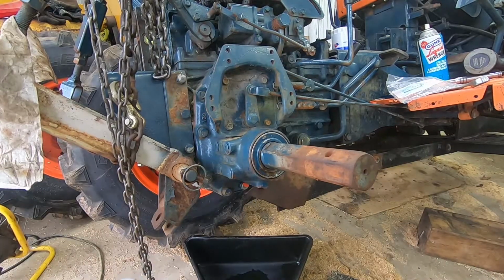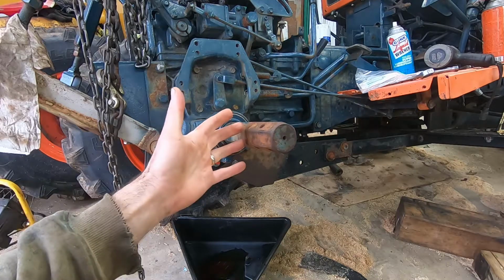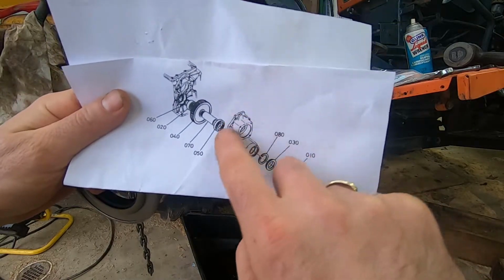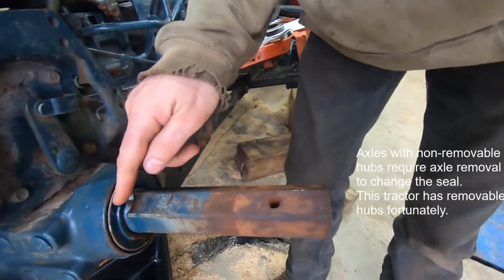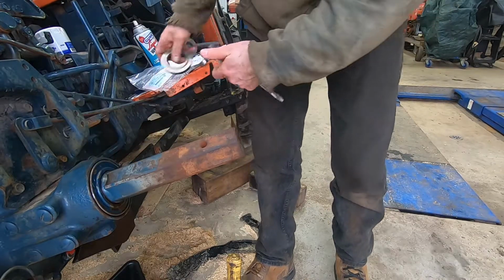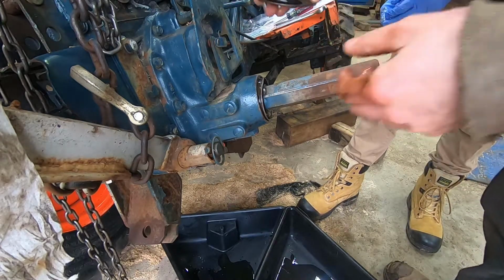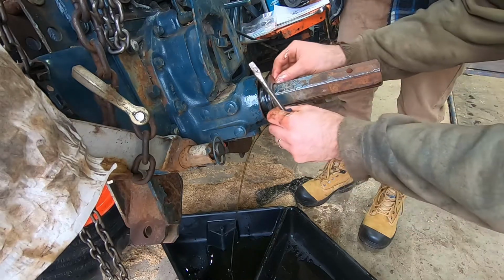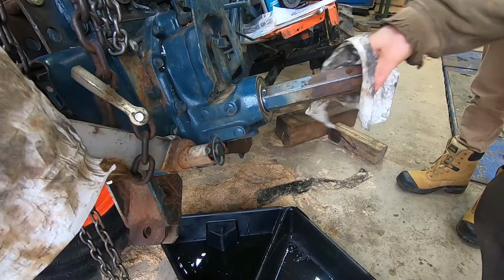DIY Replacing Rear Axle Seal On Kubota Tractor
This DIY video shows how to diagnose and repair various types of axle leaks in tractors. The tractor is a Kubota B7200 HST-D but the concept is common across many tractors. This is a 3 out of 10 difficulty level.  Be safe when jacking up your tractor and go for it!